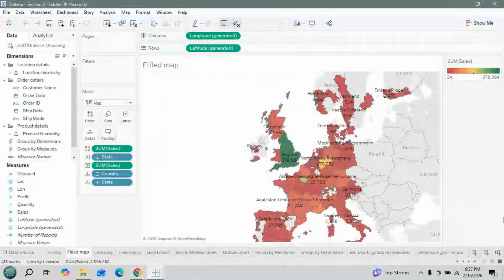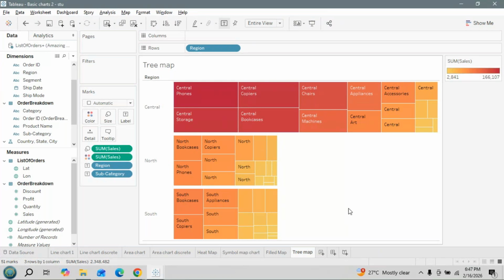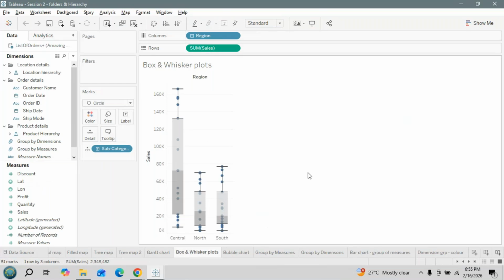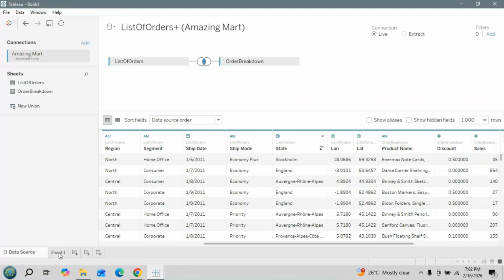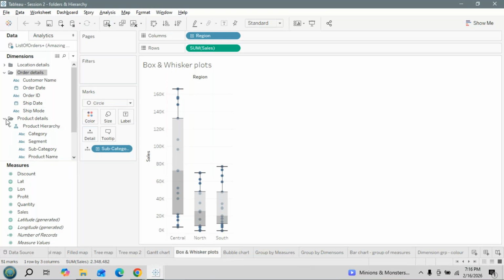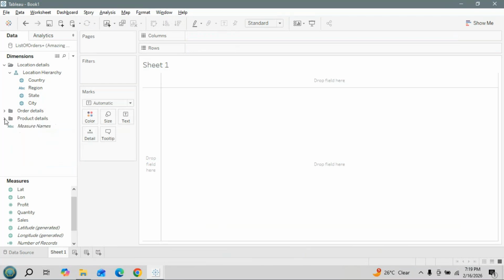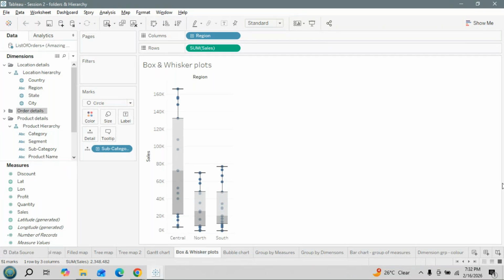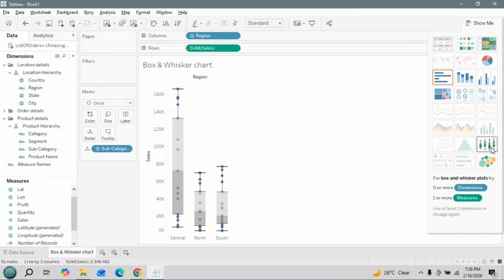Tableau Prabhavathi 16th Feb Mcc